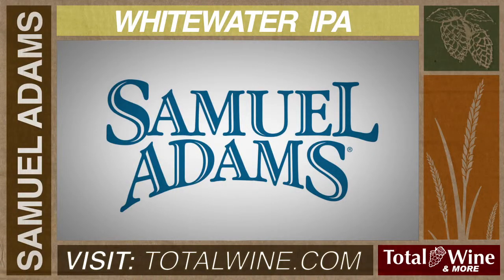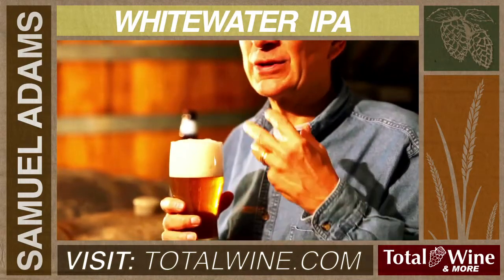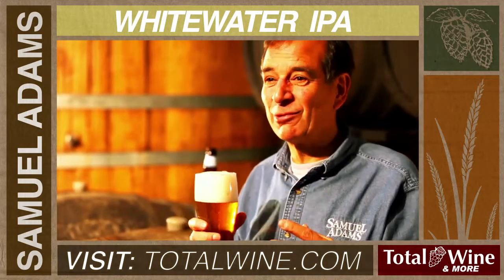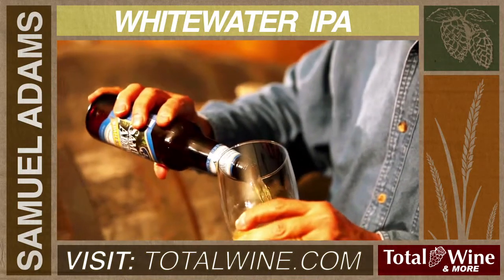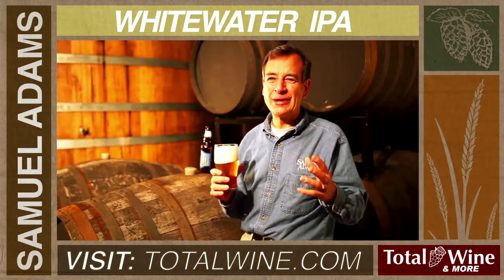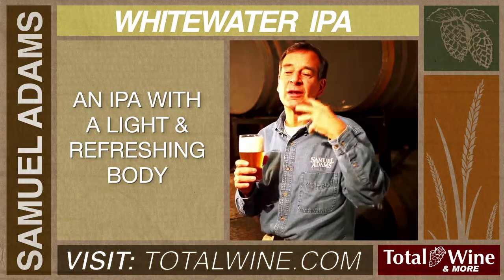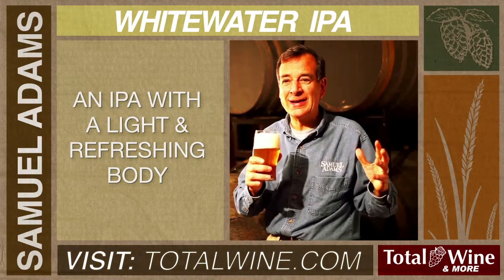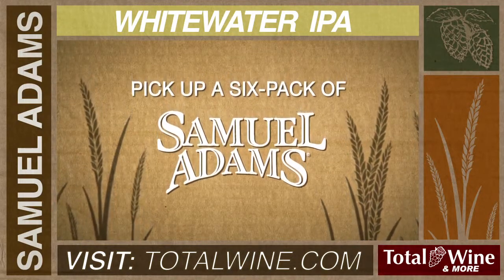Sam Adams Whitewater IPA